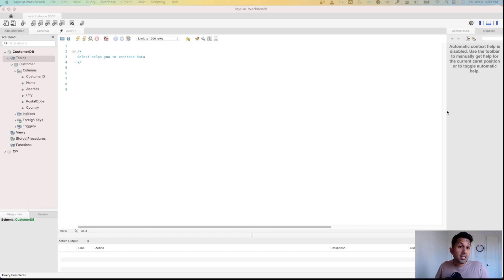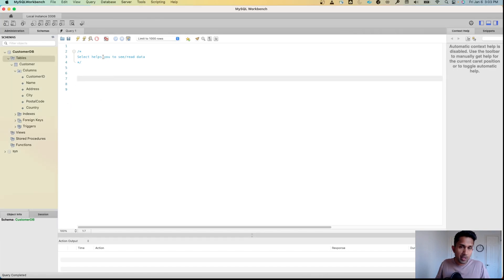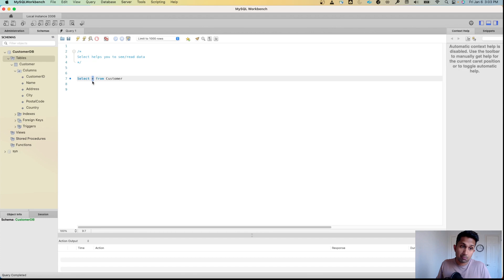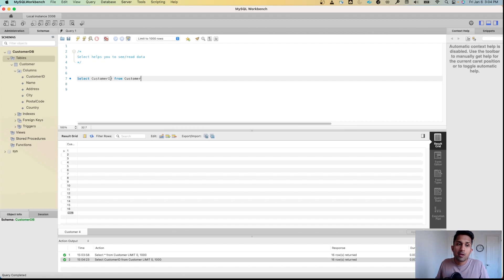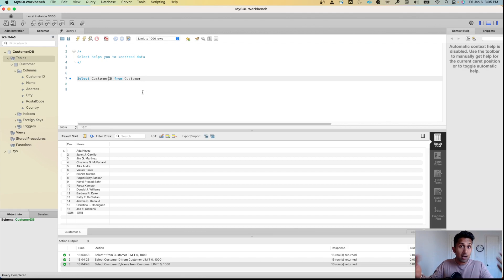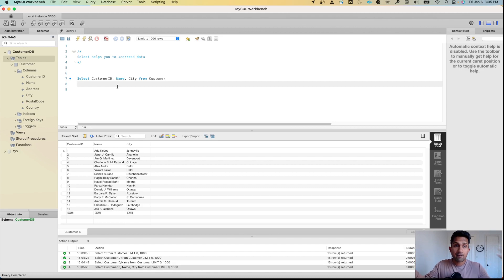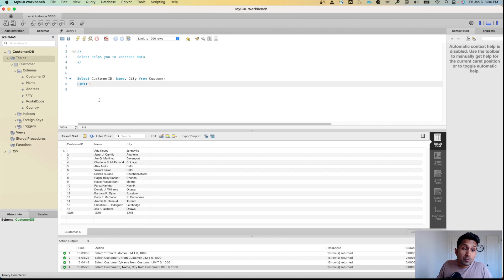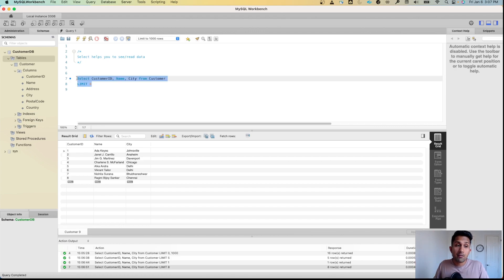How to Use Select and Limit Keywords to Query Your Data Like a Pro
In this tutorial, we'll guide you through the process of writing SELECT statements and using the LIMIT keyword in MySQL to retrieve specific data from your database. We'll cover everything from basic queries to more advanced techniques, including joining tables, filtering data, and sorting results. By the end of this video, you'll be able to write powerful queries that extract exactly the data you need, and you'll have a deep understanding of the SELECT and LIMIT keywords in MySQL.

If you're new to MySQL or just need a refresher, this video is the perfect place to start. We'll cover the basics of SQL syntax, including how to write simple SELECT statements to retrieve data from a single table. We'll also show you how to use the LIMIT keyword to control the number of rows returned by a query.

Once you have a solid foundation in SELECT statements and LIMIT keywords, we'll dive into more advanced topics. We'll show you how to join tables to combine data from multiple sources, how to filter data using WHERE clauses, and how to use aggregate functions to perform calculations on your data. We'll also cover subqueries, which allow you to nest queries within other queries to perform more complex operations.

- Resume Template